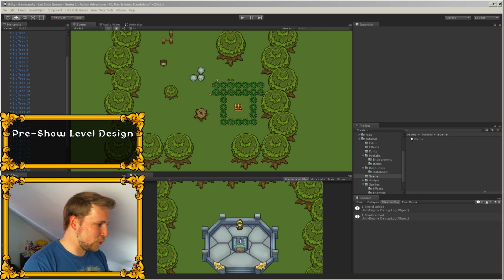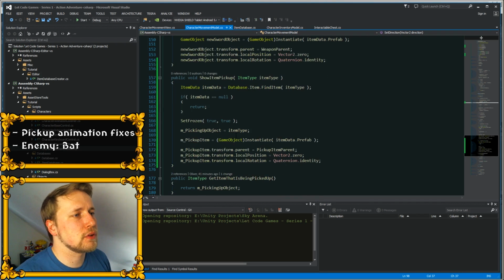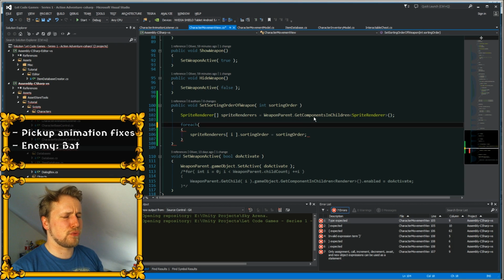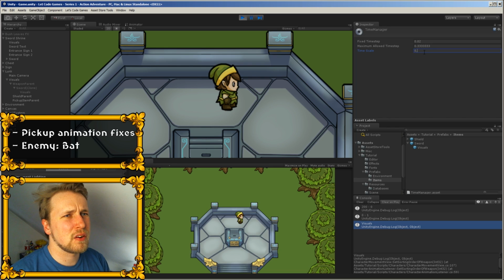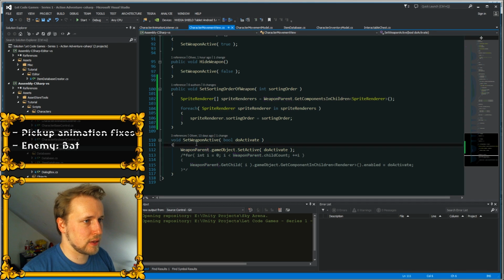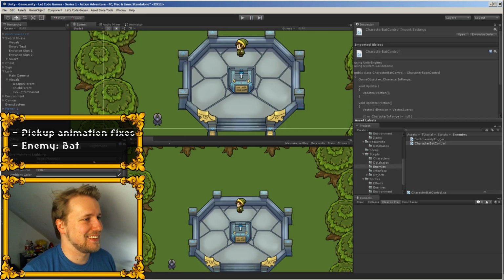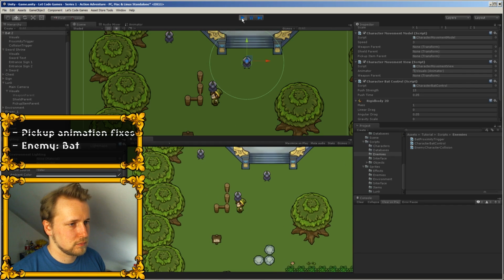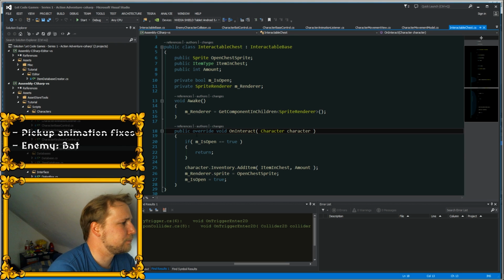Zelda 3 Rogue-Like Unity Tutorial - Livestream Week 7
This Zelda tutorial livestream was recorded on May 2nd, 2015.

Lessons in this video:
- Using animation events to change the sorting order of objects
- Brief introduction to the curve view of the animation window and how tangents work
- Adding an enemy, reusing many of our movement models from the character
- Adding multiple triggers to the enemy with different behaviours

where I develop this project further and answer any of your questions.

6pm - 8pm CET (Europe)
12pm - 2pm EST (East Coast)
9am - 11am PST (West Coast)